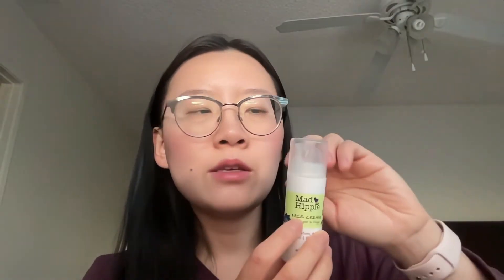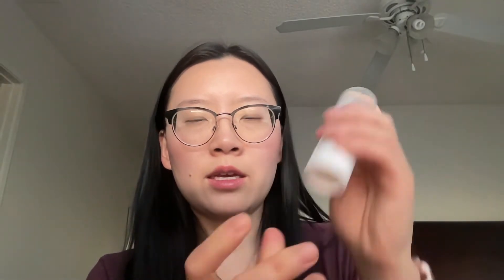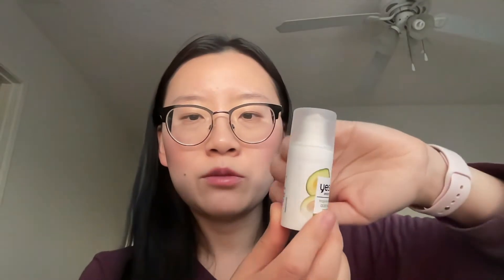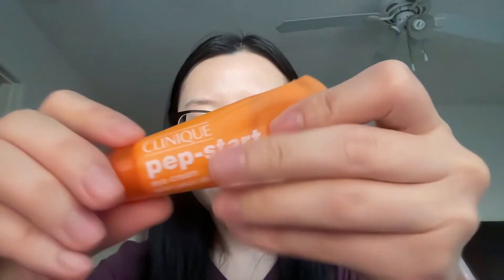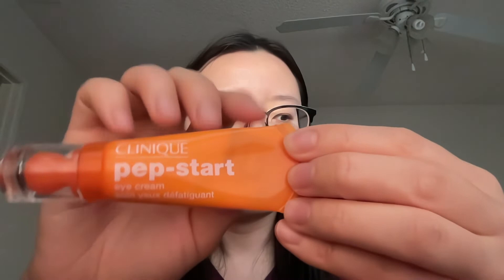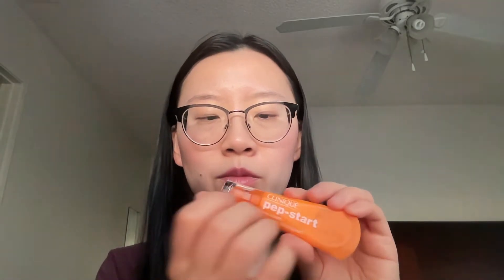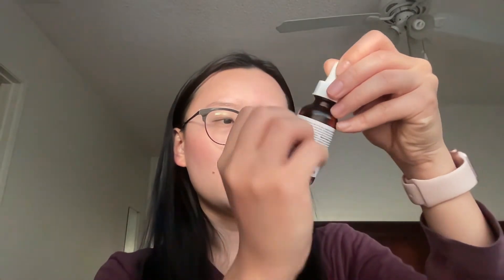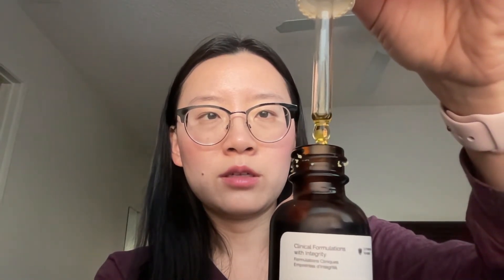ASMR My Morning Skincare Routine ~ Clean Beauty ~ The Ordinary ~ Biossance ~ Tapping ~ Soft Spoken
Hi everyone, per request, I am sharing my morning skincare routine here! Currently I'm going through and trying out some products so don't have a set routine yet but this is my current routine that I enjoy. I've been really trying to use only clean products and reduce the # of toxins in my products so I'm still in transition through some of these. But, hope you enjoy the video! And let me know of your favorite skincare items down below!